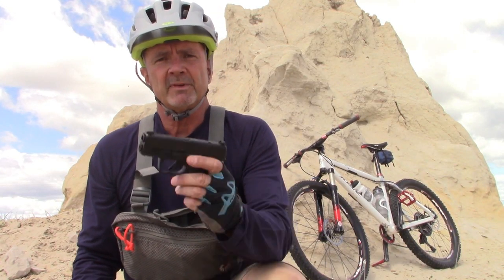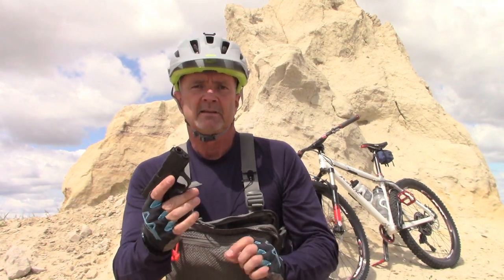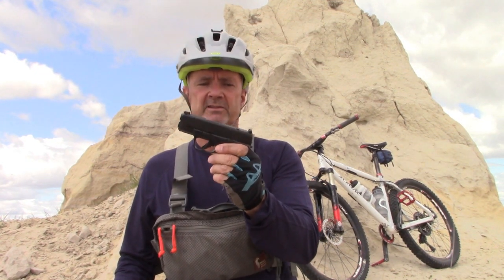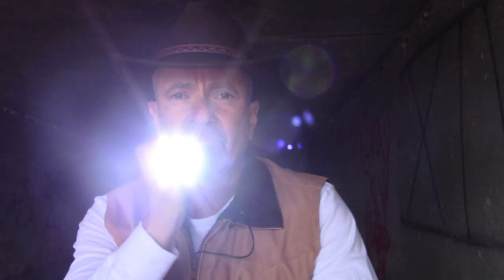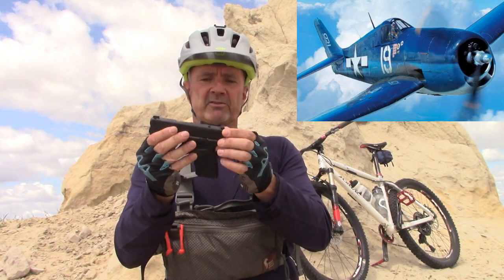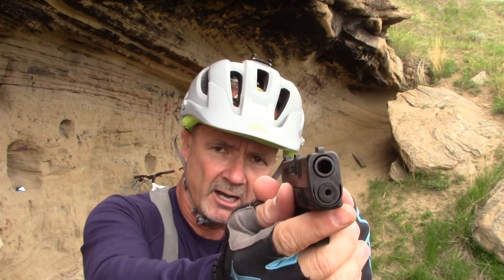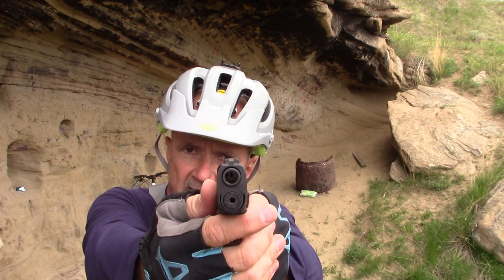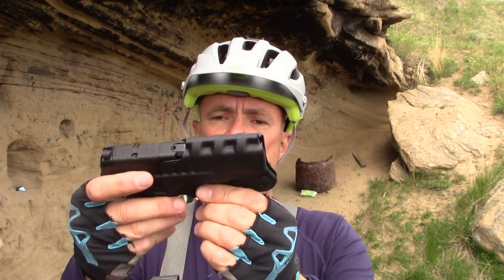Springfield Armory Hellcat turned into a Declawed Ghettocat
The Springfield Armory just may be the perfect CCW pistol. Here is how to avoid turning it into a Ghettocat. a mewing pussycat.